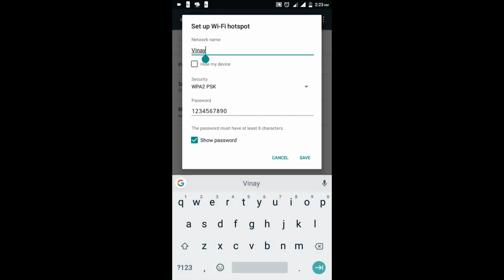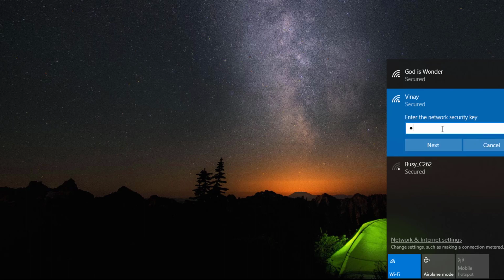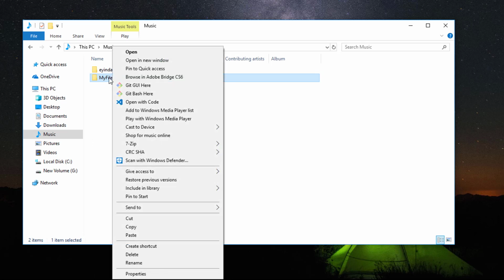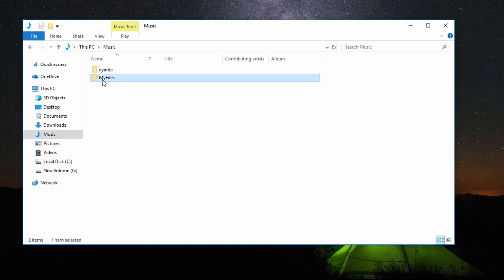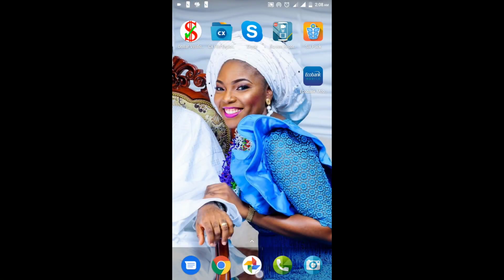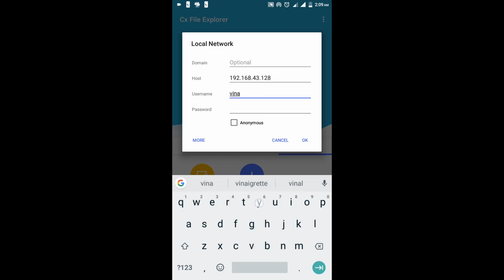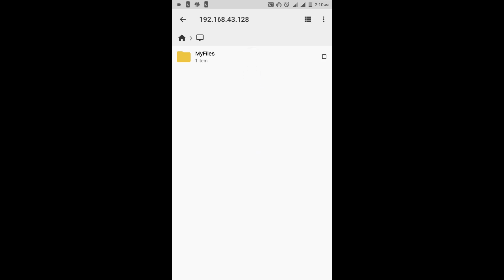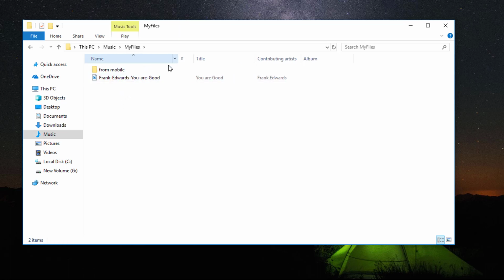How To Share Files Between Mobile & PC Using Wi-Fi (2018)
This video show you how to share files or folders between mobile phones (Android or iOS) with the PC.

Use MX File Explorer on Android
Use FE File Explorer on iOS